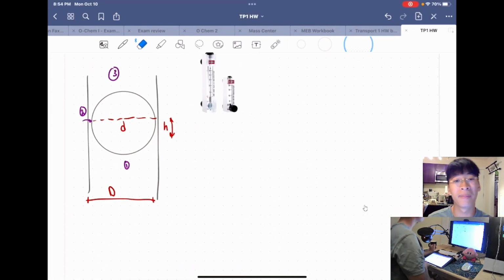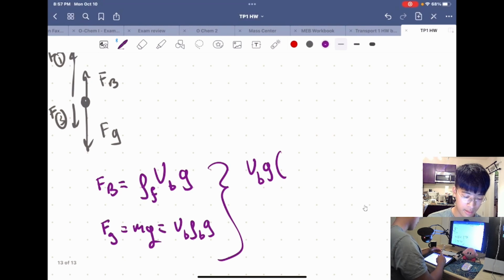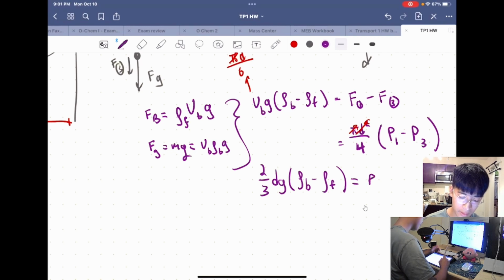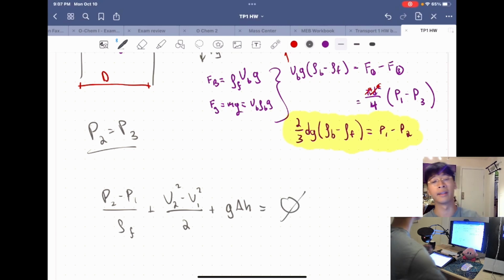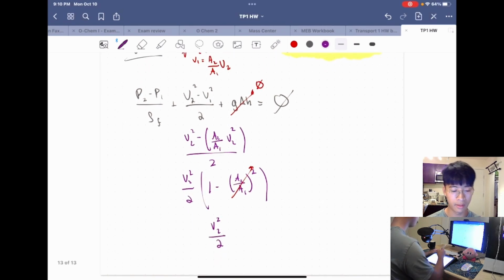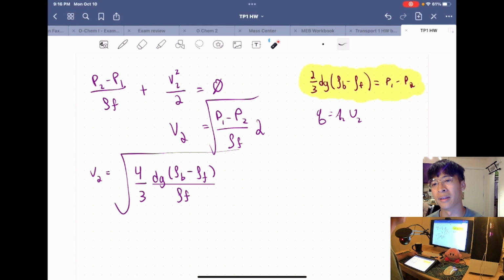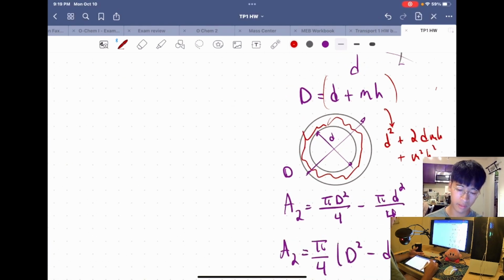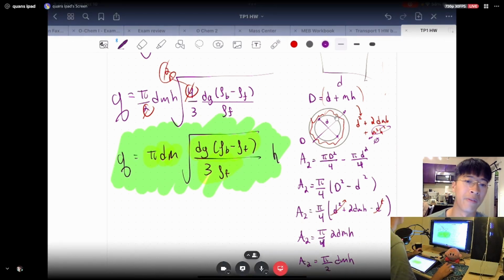Ball Height in Rotometer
A video derivation of the equation relating height of a ball in a rotometer to volumetric flow rate